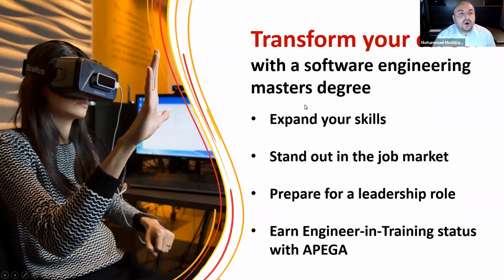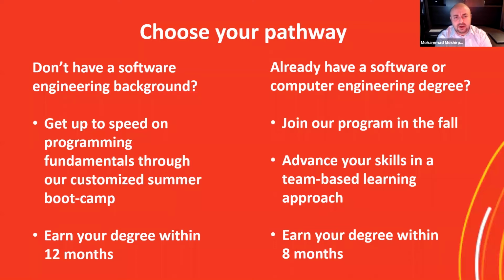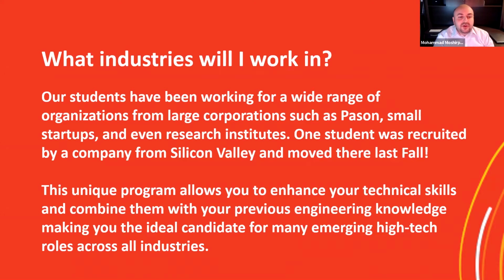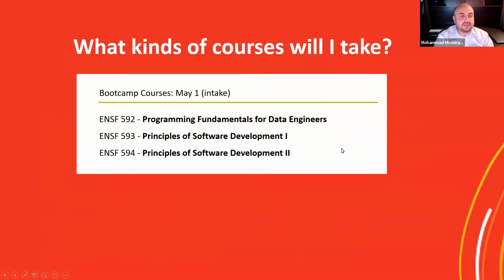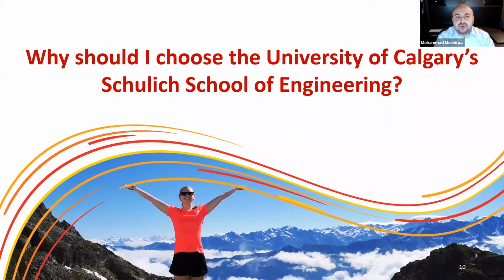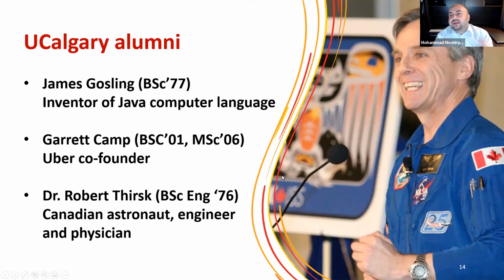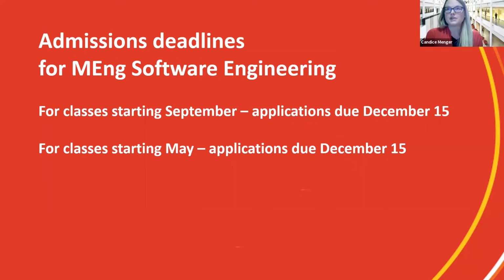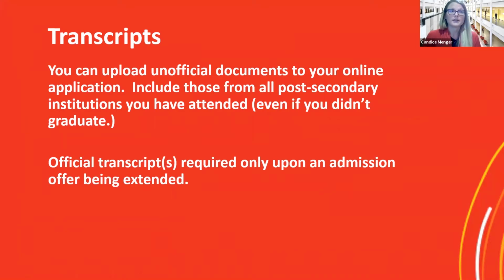Master in Software Engineering Information Session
Thank you for your interest in our one-year master's degree in software engineering.
During our 90-minute information session you will hear about the high industry demand for software engineers, learn about the skills you'll gain, find out what jobs this program will prepare you for, and hear details about the interesting courses you'll be taking.